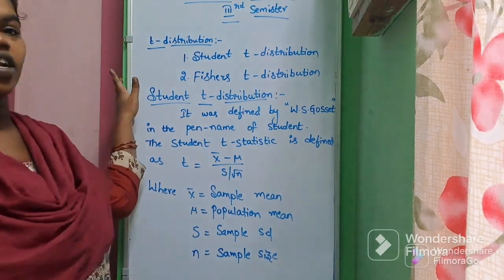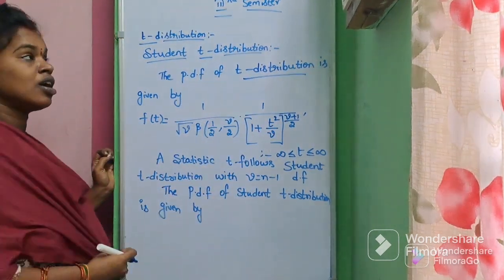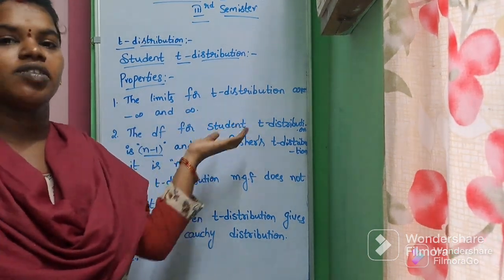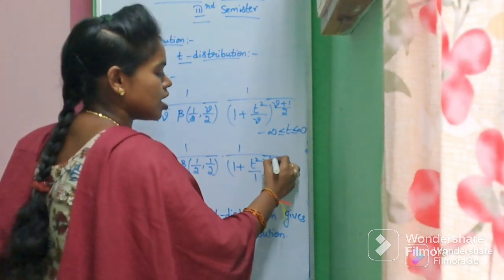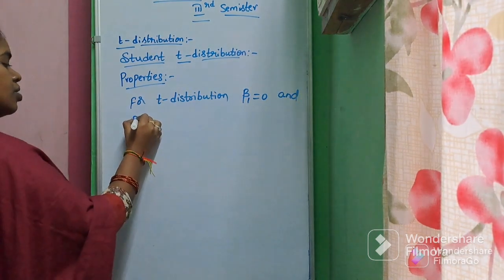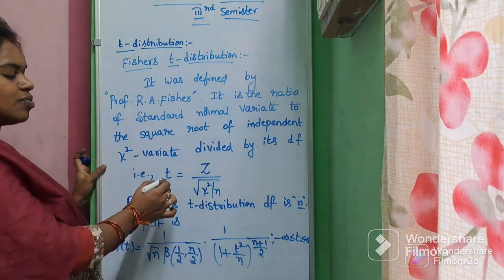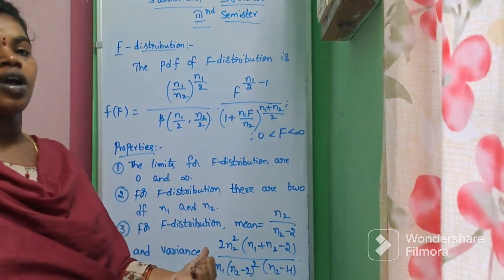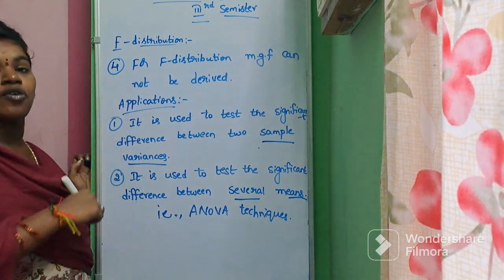F and t Distribution || Statistics || ANU Degree 3rd Semister